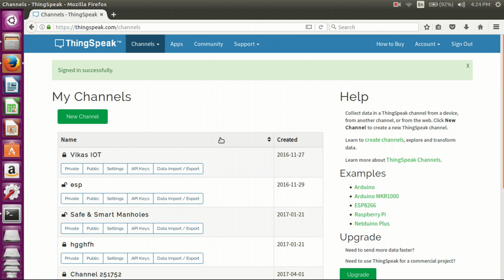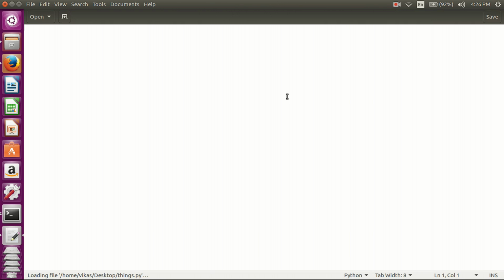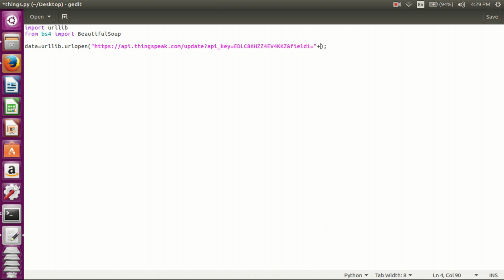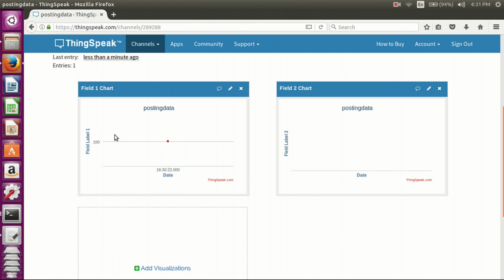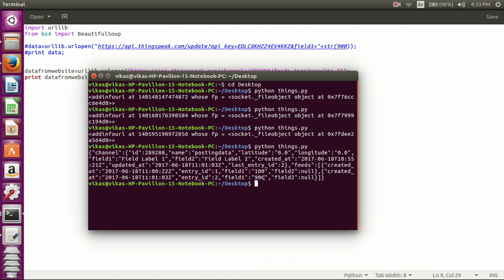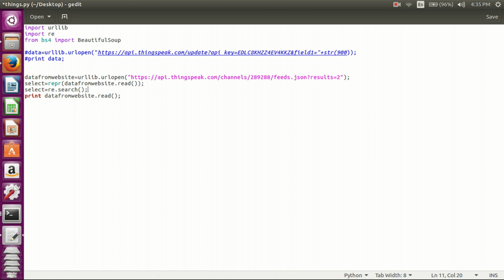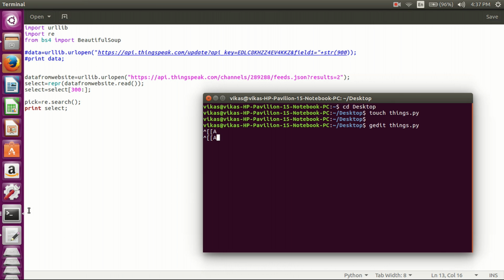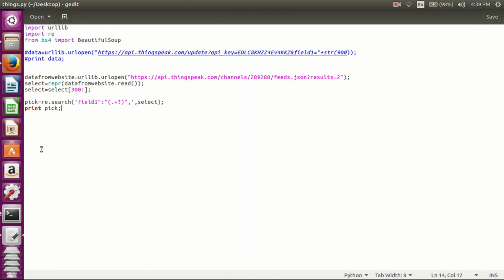Getting and Posting Data from Thingspeak.com using Python